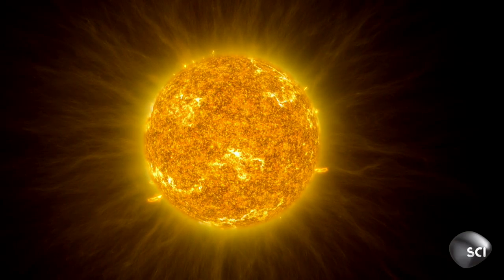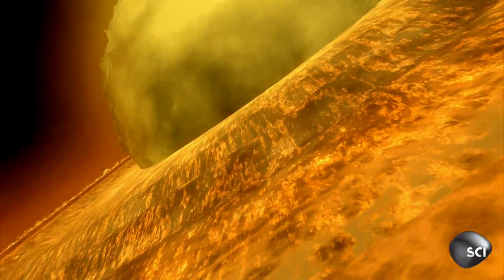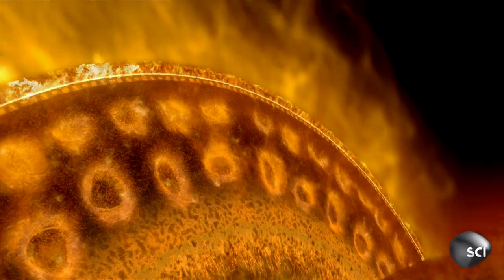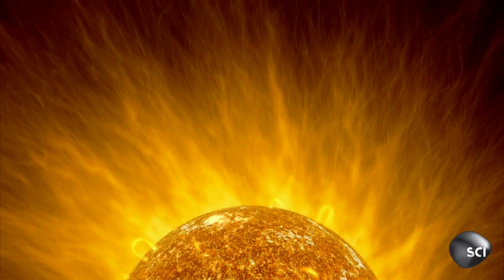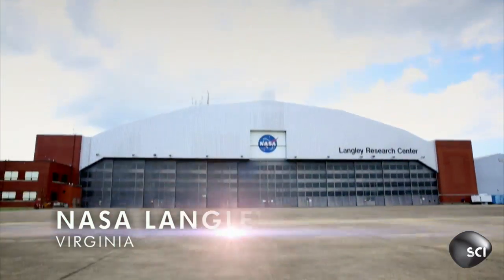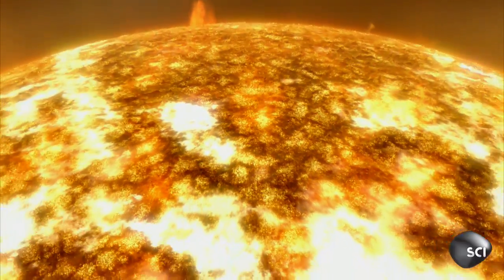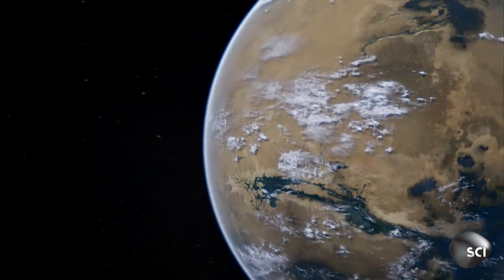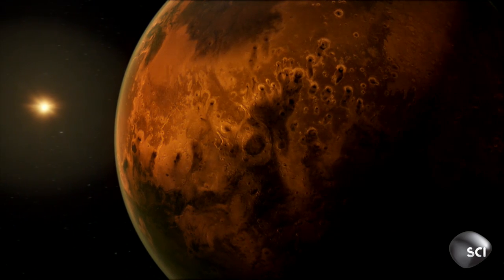Solar Wind: A Silent Threat | Strip the Cosmos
Astronaut Mike Massimino calls solar wind, "the biggest obstacle we have for exploring our universe."